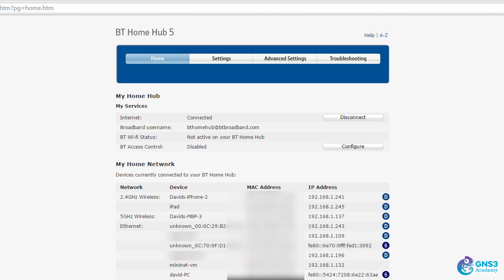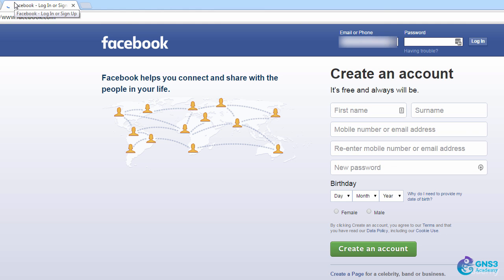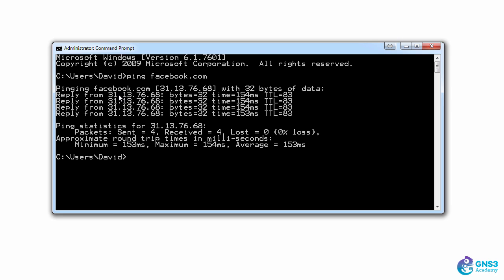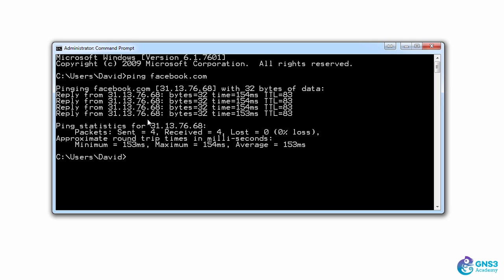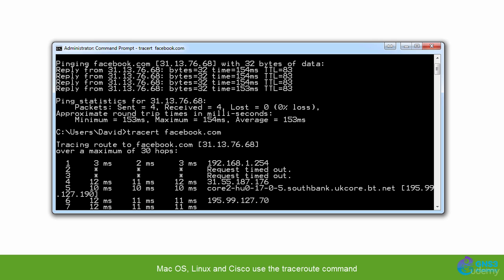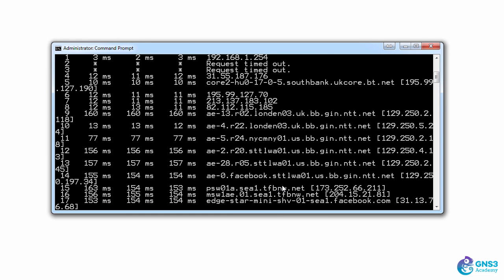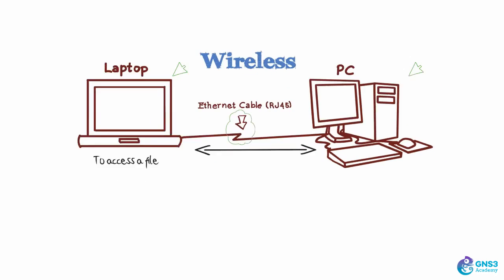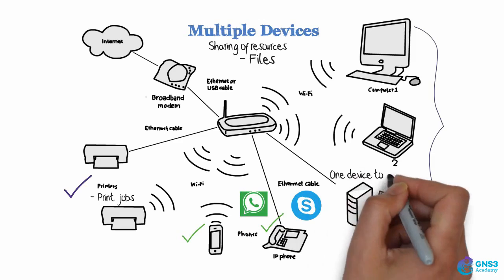006 8 Ping and Traceroute